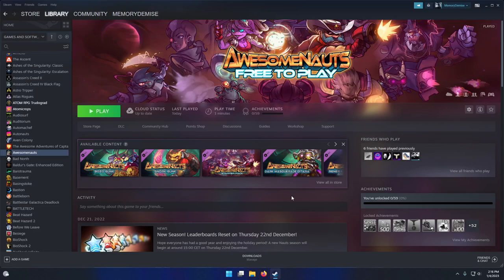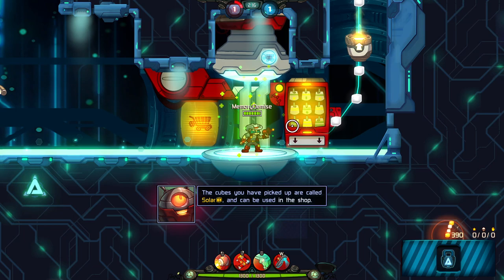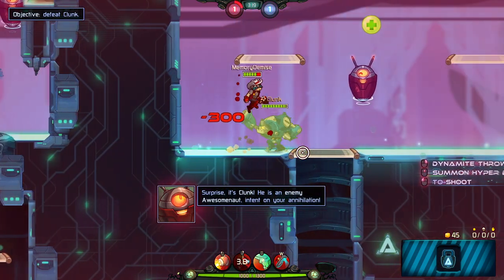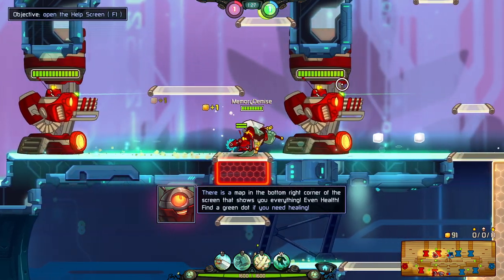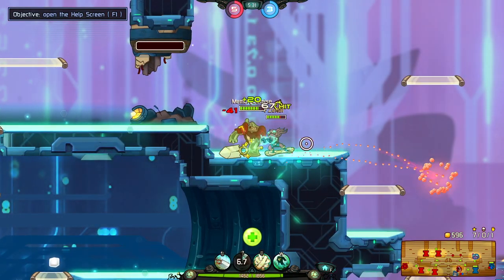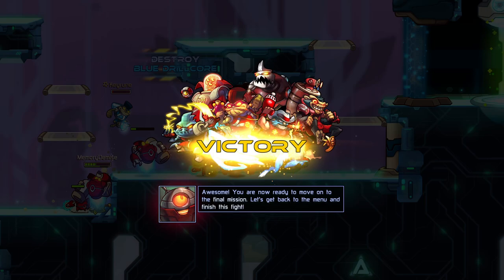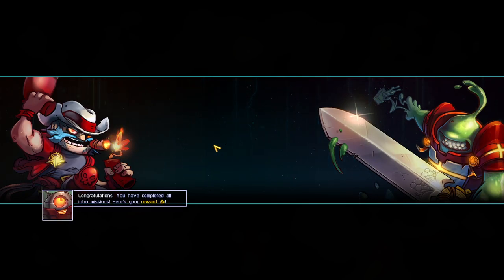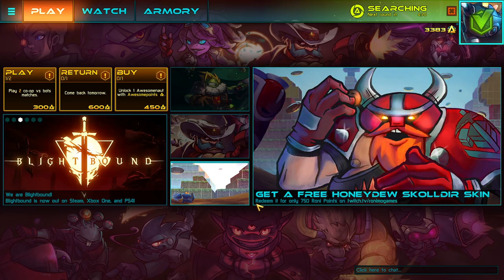Awesomenauts, Let's Blindly Try All The Games In My Steam Library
I have a lot of unplayed games on Steam, I'm going to try all of them in alphabetical order. Anything that catches my attention will get a full playthrough